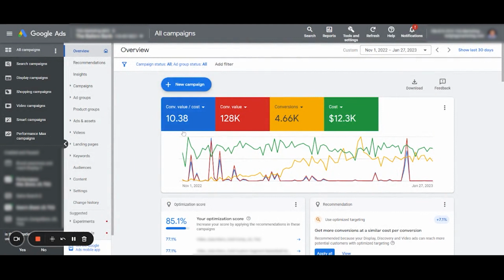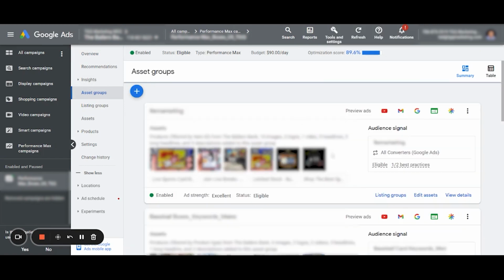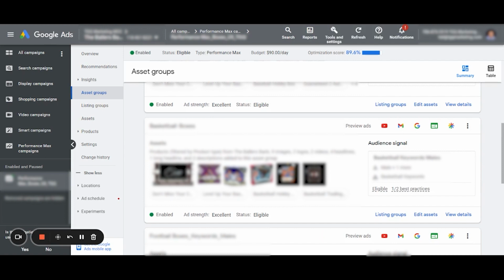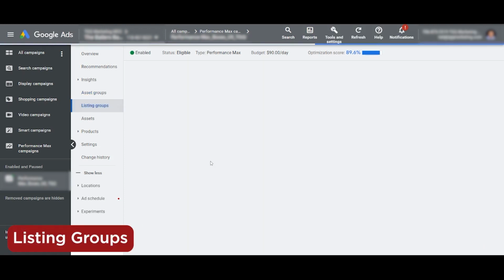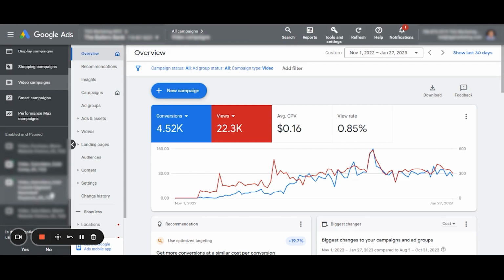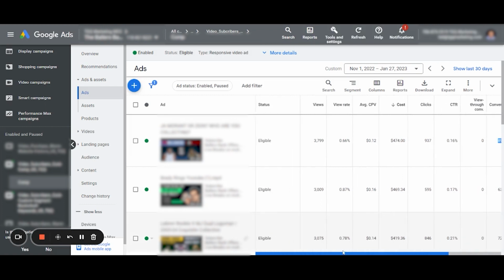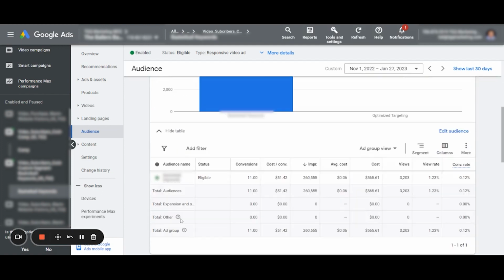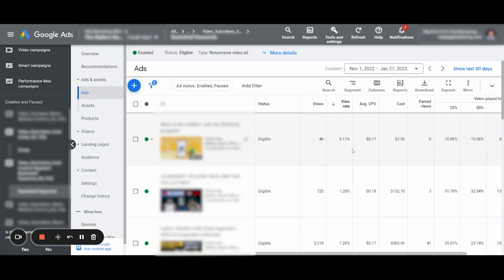Performance Max & YouTube Ads Case Study (Sports eCommerce)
In this Google Ads & Performance Max Case Study video I go over how I scale my clients eCommerce account. They generated over $125,000 in conversion value while maintaining a $10X ROAS!

I also go over the problems with the original Performance Max campaign set up. Also, the brand new YouTube strategy that scaled the clients subscribers from 0 to thousands.

Time Stamps:
0:00 Intro
0:20 Results
0:43 Problem 1: Performance Max Set Up
1:04 Asset groups
03:56 Listing Groups
4:45 Problem 2: YouTube Ads
6:26 Placements Report
8:32 Outro